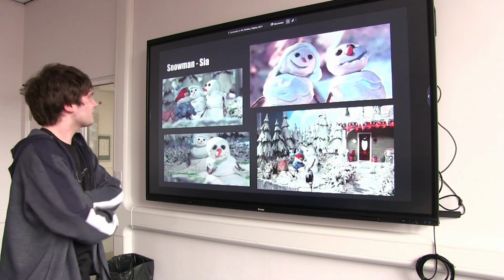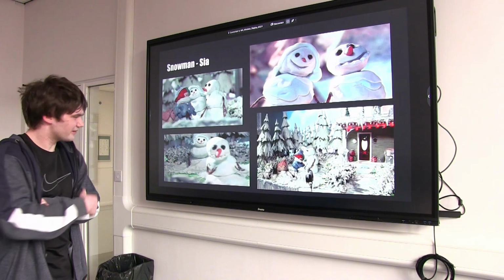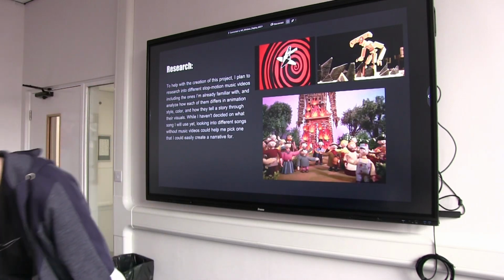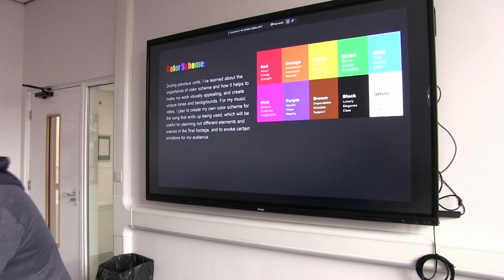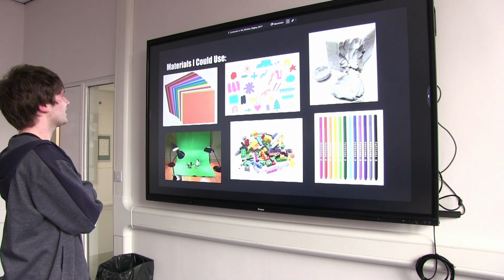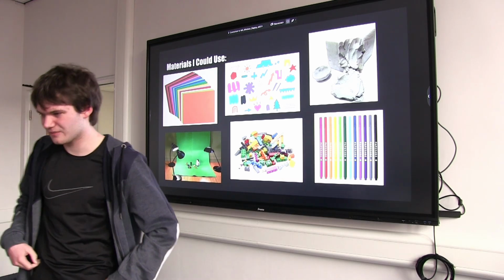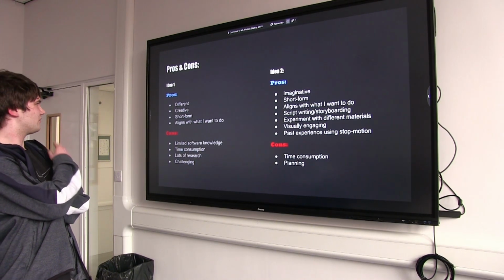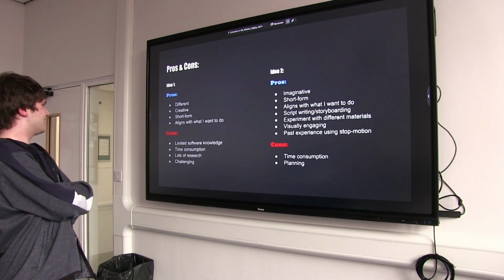FMP Pitch 2 (and discussion)